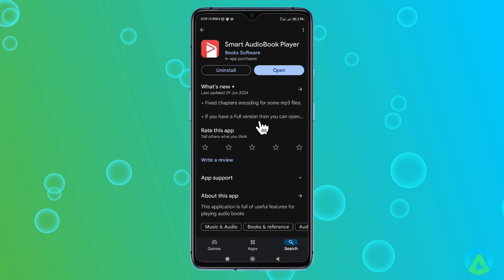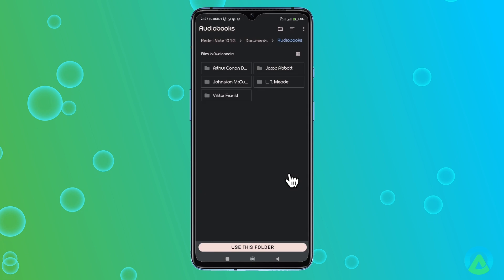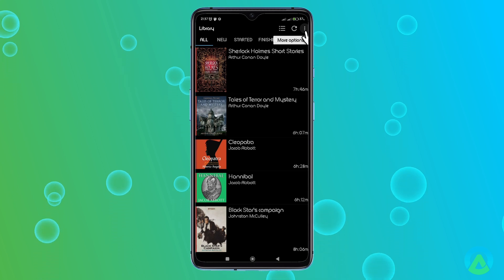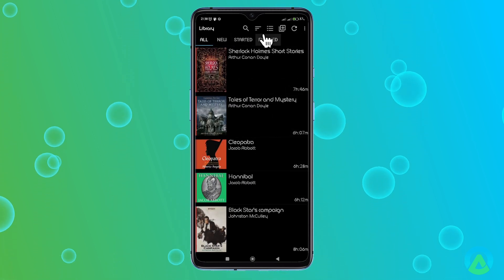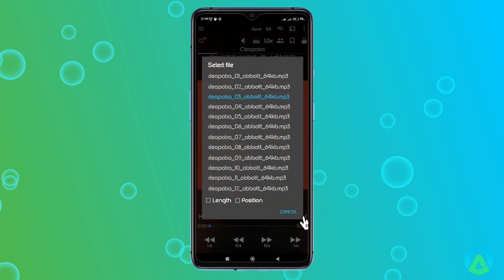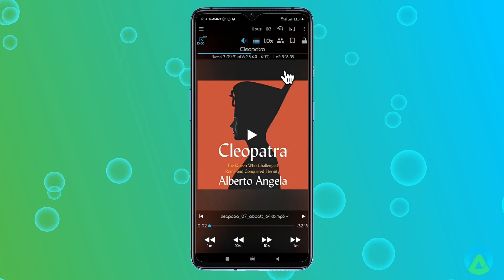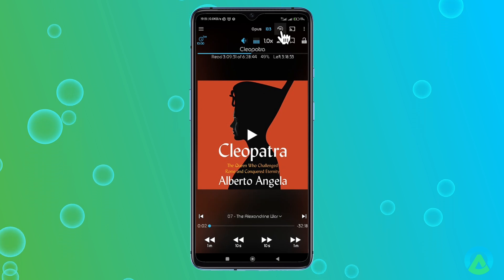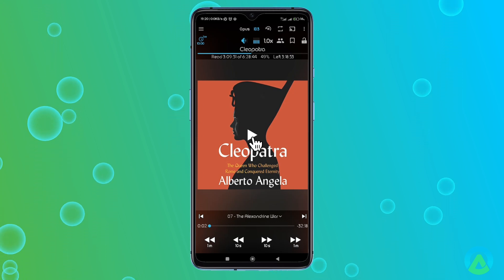Smart Audiobook Player: The Must-Have App for Audiobook Lovers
Discover the ultimate guide to using Smart Audiobook Player, a top-rated app for audiobook lovers. In this video, I walk you through all the essential features, from organizing your audiobook library to customizing playback settings. Learn how to maximize your audiobook experience with Smart Audiobook Player's intuitive interface and powerful tools. Perfect for both beginners and seasoned listeners, this tutorial will help you make the most out of your audiobooks.